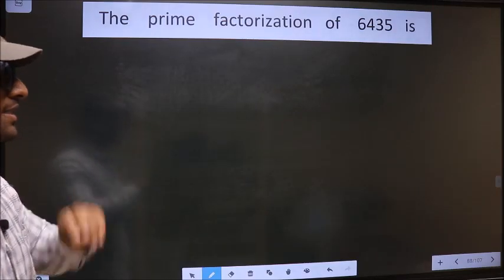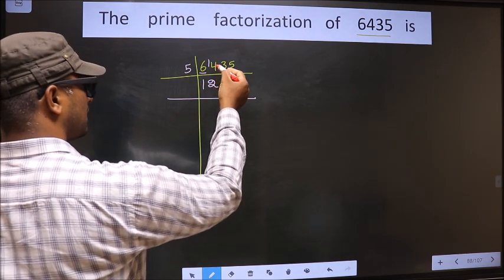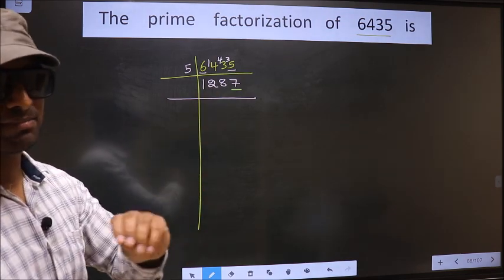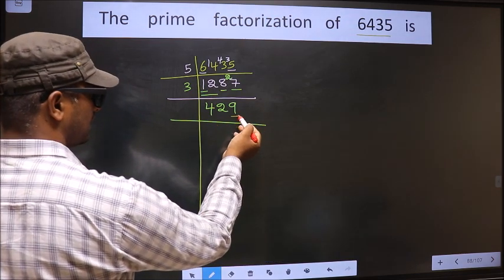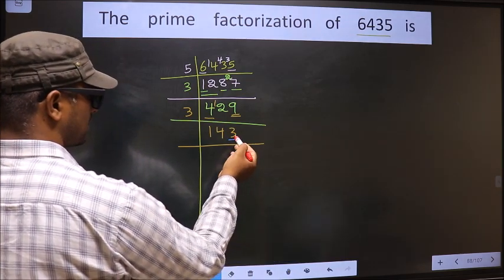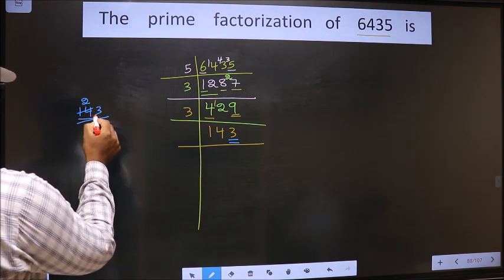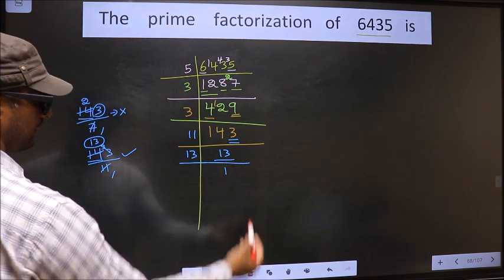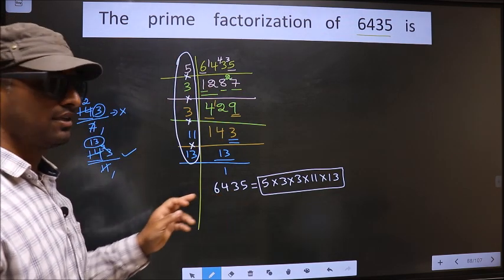PRIME FACTORISATION OF 6435